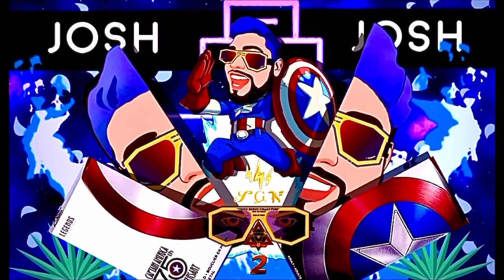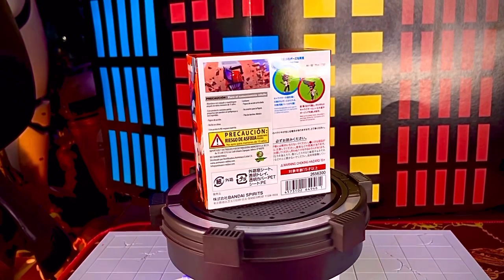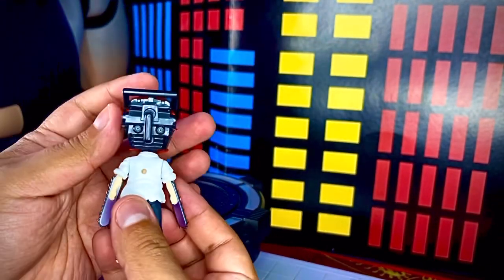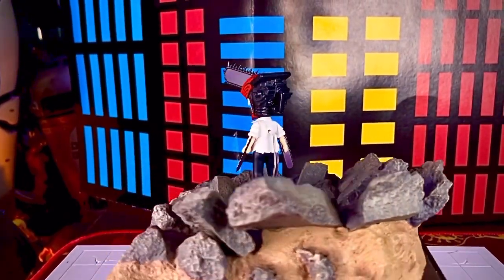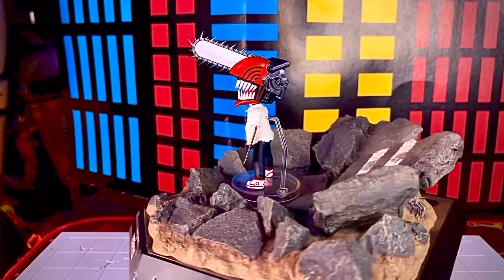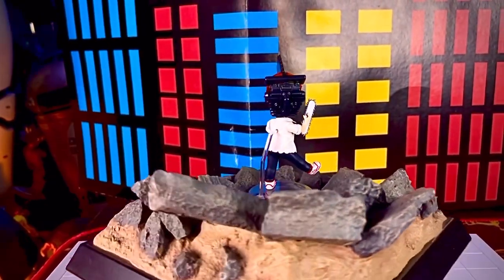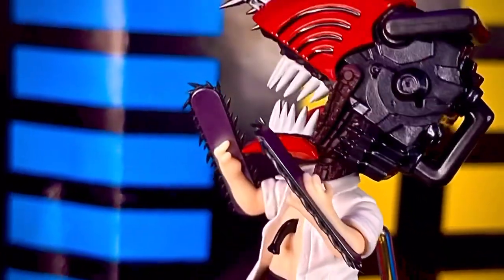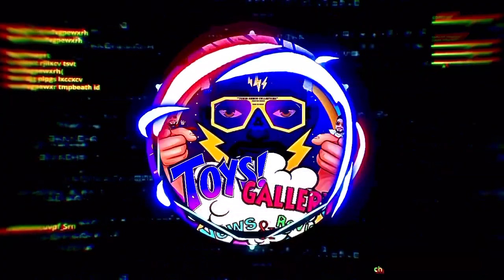Revisión Chainsaw Man Figuarts Mini.*